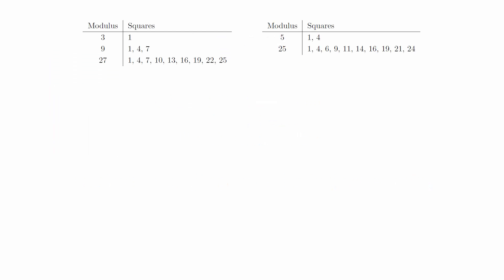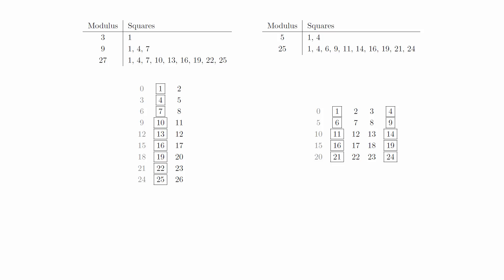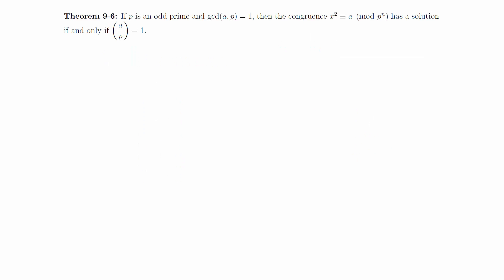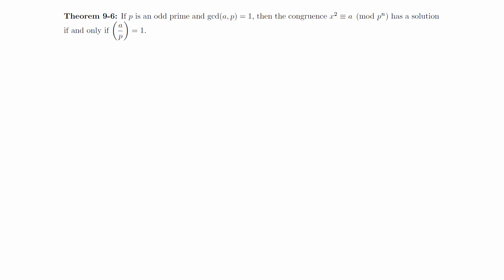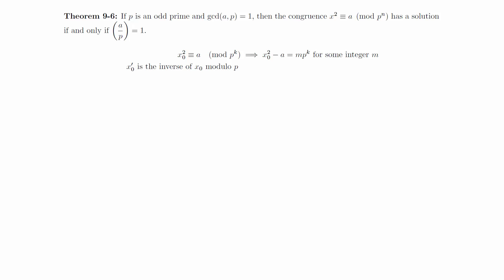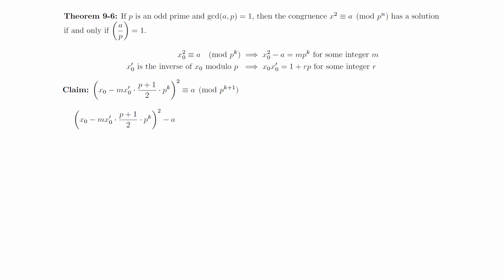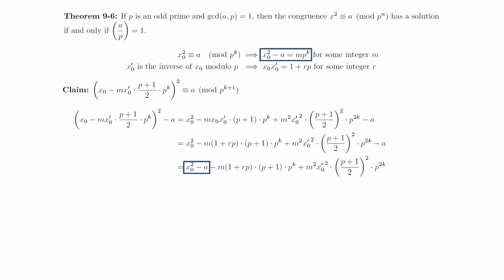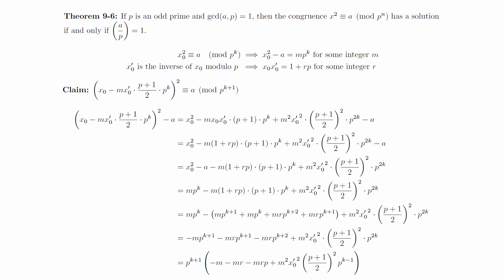9 4 Applications of Quadratic Reciprocity